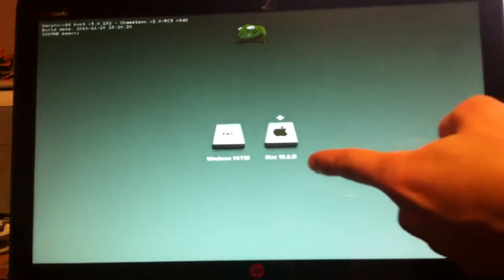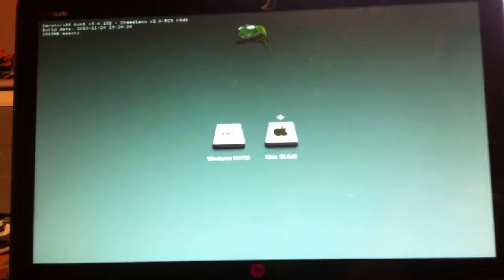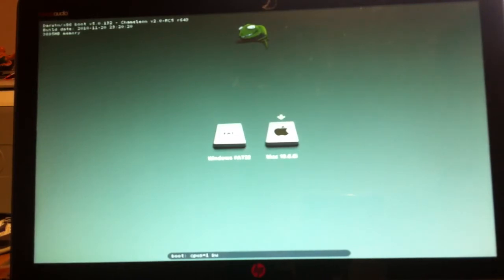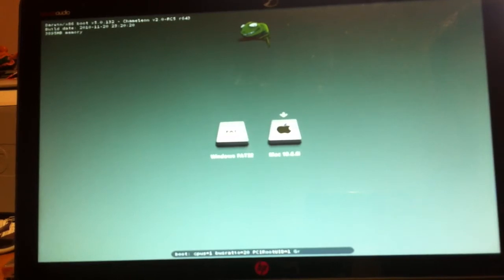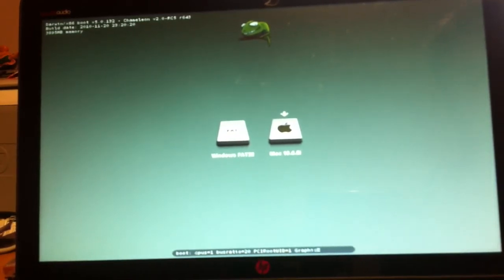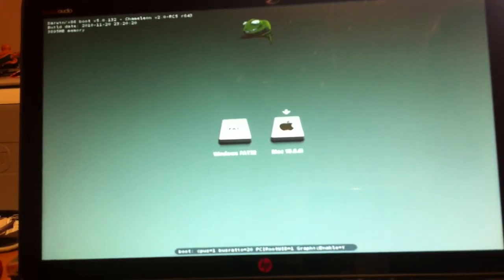Mac OSX 10.6.6i on Hp envy 14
It's to show that instlling 10.6.6 is possible

For the one who feel more expert or feel confortable to try it by themself try this:
(it's a tuto that i've made my self feel free to msg me on youtube if anything is unclear)

i basicaly tell you step-by-step how to install it.

I will make a tuto soon

OK IM, giving an update about the situation
1st im in my exam period  (no time to mess with my workplace and my project)
2nd if i want to install mac osx a side with Windows 7 well i fucked up something so im waiting for media recovery disc to arrive
3rd need to find a job
4th if a triple boot is possible i'll make another video (might be win7 / osx / backtrack 5)
5th im curently thinking about installing ubuntu on my ps3 and making a video too

As i said before if you really need it try my tuto on osx 86 wiki and if your having trouble then just PM me or post a comment i will be glad to answer as fast then i can